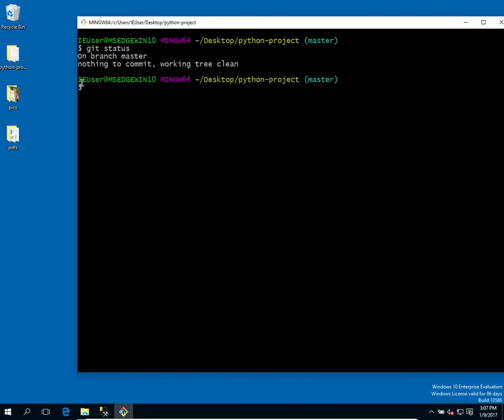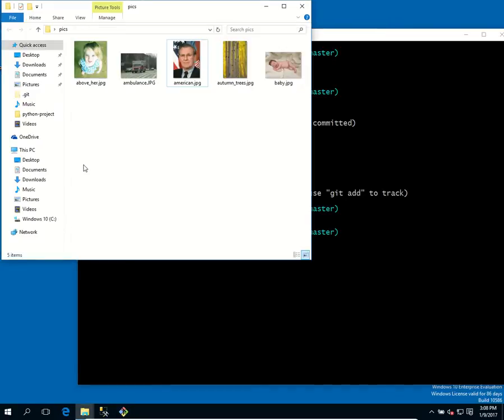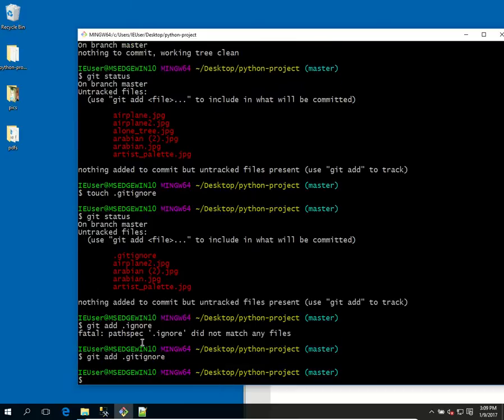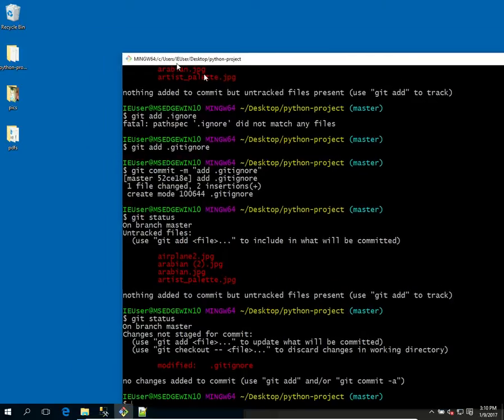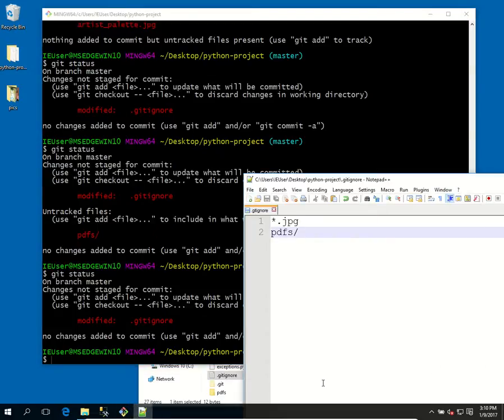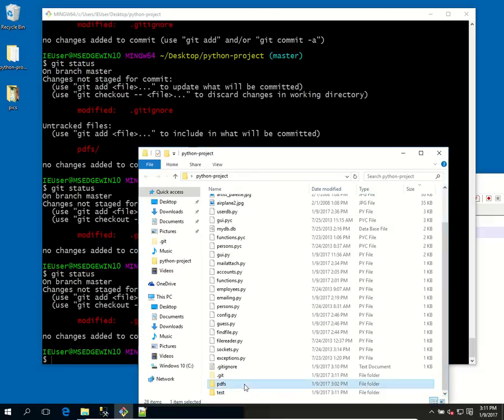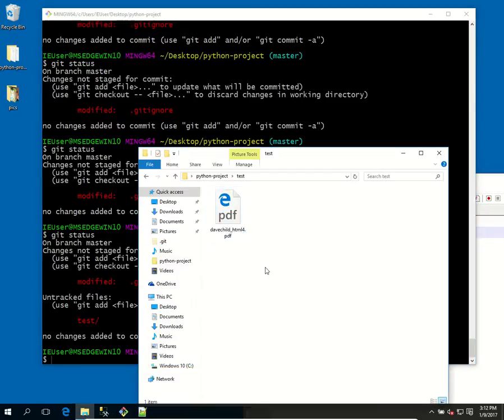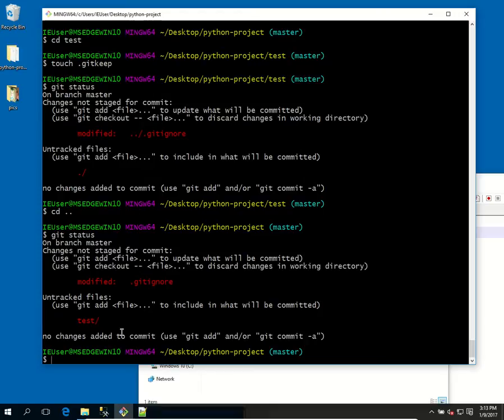12 ignoring files and directories and tracking empty directories | Git Course